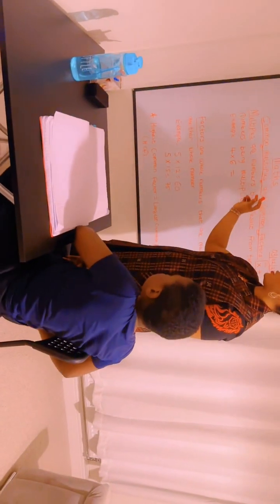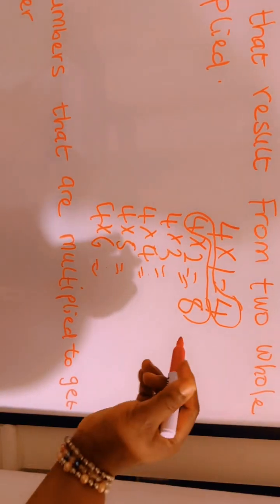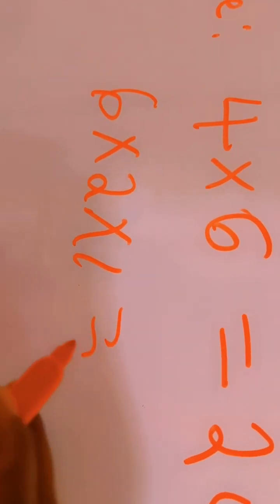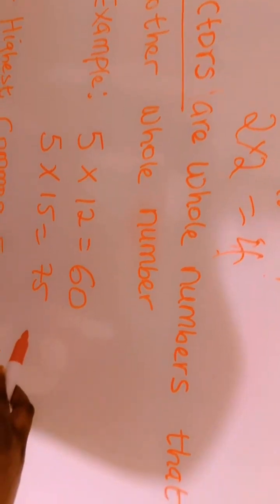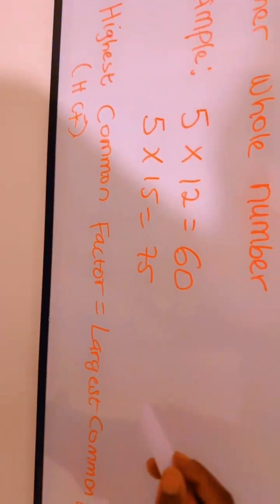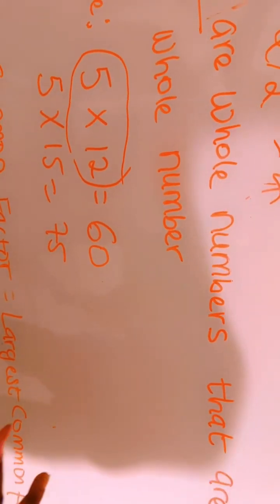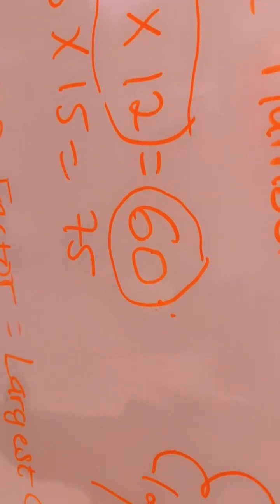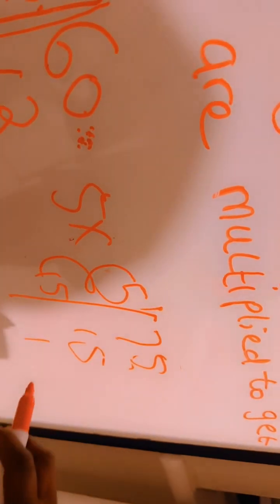If you have a child that can’t learn except 2rue fun gather here let’s try dis technique..SATS prep